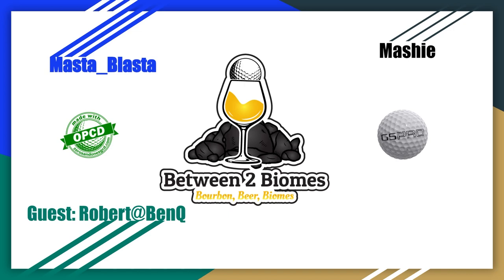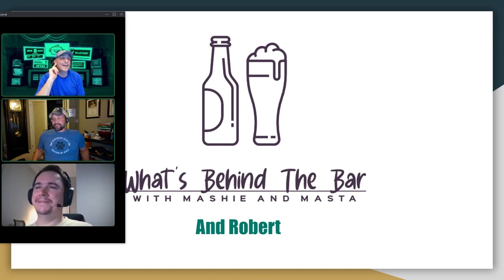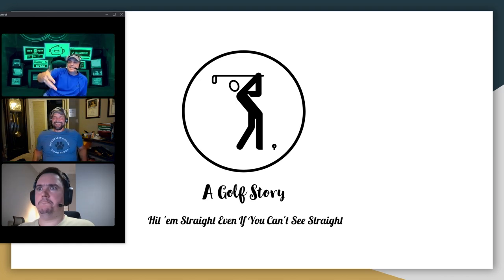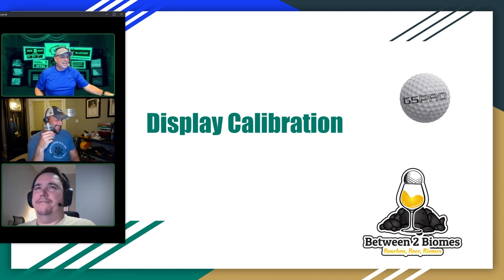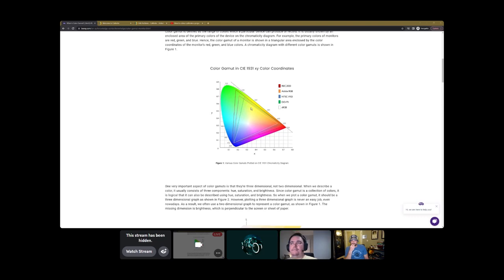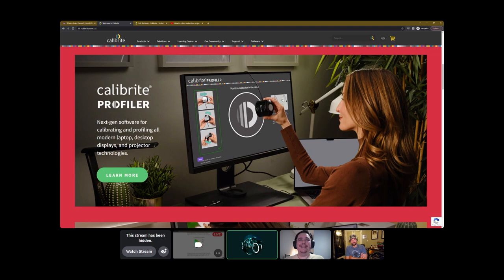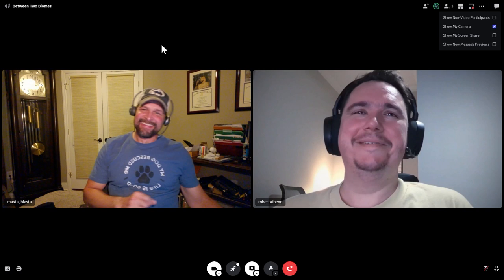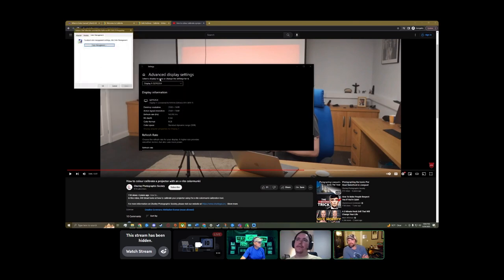Between Two Biomes: Display Calibration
Robert from BenQ provides Between Two Biomes a little bonus content where he talks color calibration.

00:00 Intro and Drinks
07:09 Story Time
14:55 Calibration Discussion